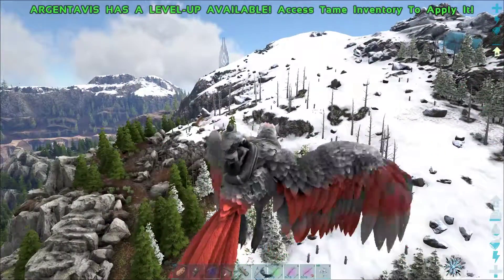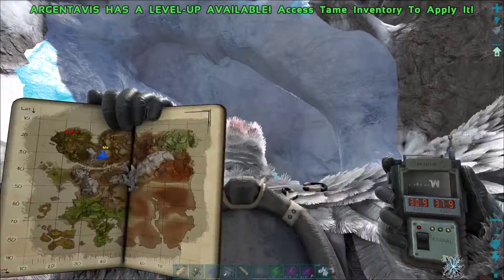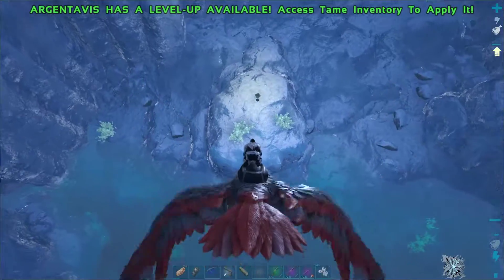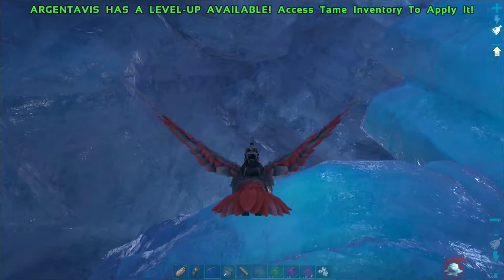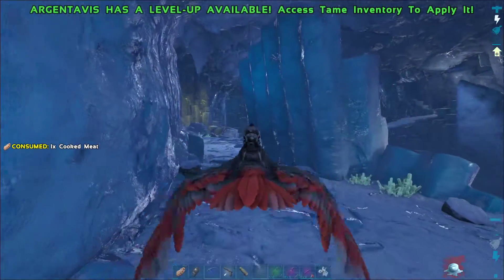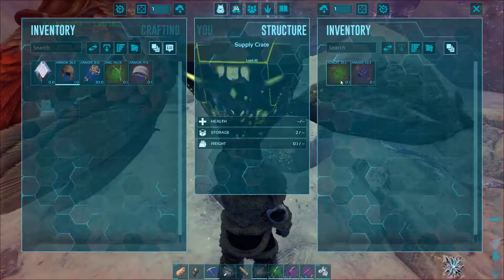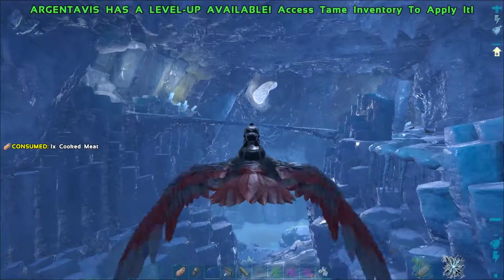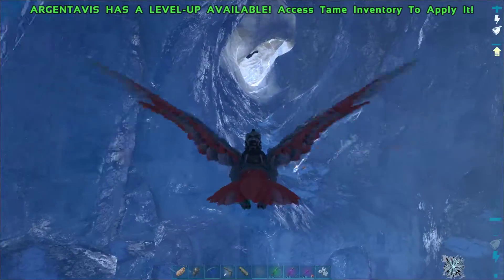Ark Survival Evolved - Ice Dungeon loot crates (Ragnarok)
Hello! In this Ark Survival Evolved video tutorial, we will be looking at how to find all the the Ice dungeon loot crates on Ragnarok map, including some general cave diving advices.
Cave raider - Tanetha
Commentary – Nexus